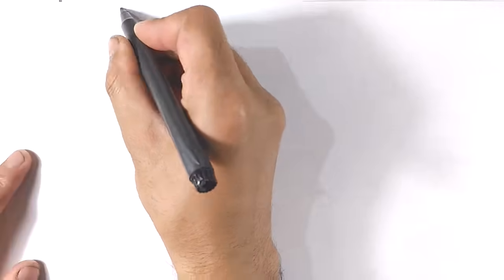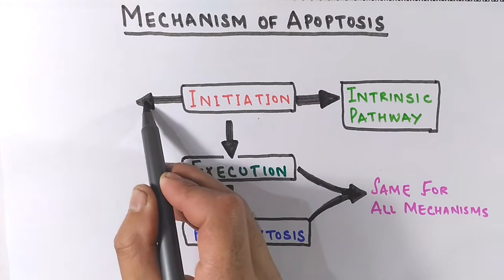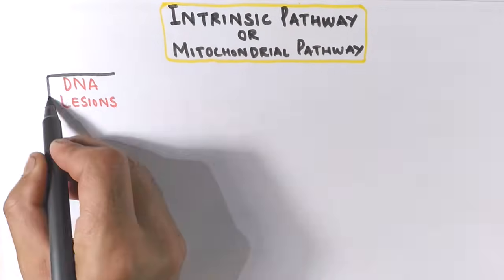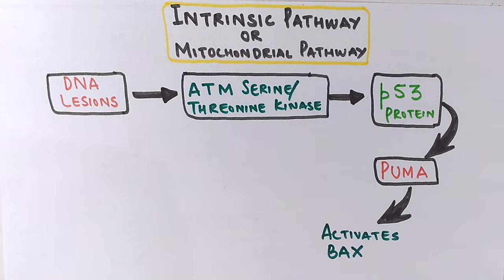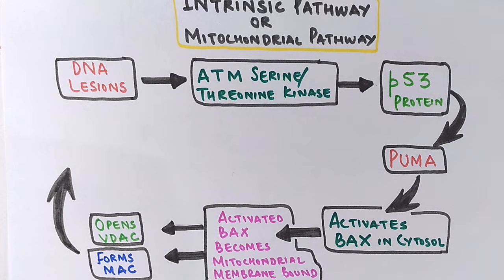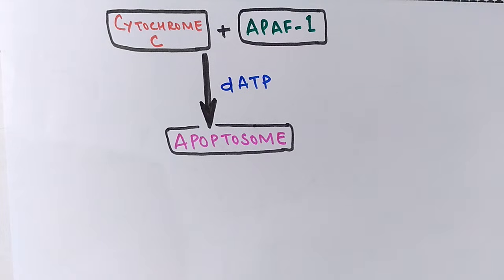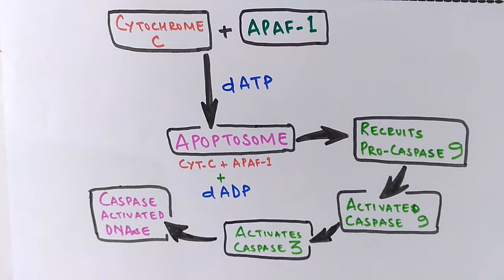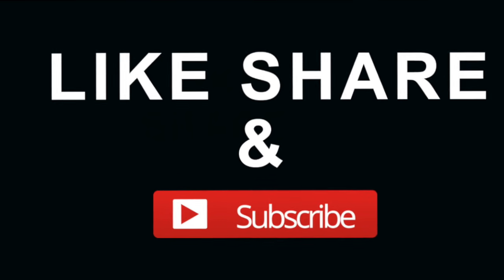Mechanism of Apoptosis | Intrinsic Pathway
The mitochondria are essential to multicellular life. Without them, a cell ceases to respire aerobically and quickly dies. This fact forms the basis for some apoptotic pathways. Apoptotic proteins that target mitochondria affect them in different ways. They may cause mitochondrial swelling through the formation of membrane pores, or they may increase the permeability of the mitochondrial membrane and cause apoptotic effectors to leak out.[19][24] They are very closely related to intrinsic pathway, and tumors arise more frequently through intrinsic pathway than the extrinsic pathway because of sensitivity.[25] There is also a growing body of evidence indicating that nitric oxide is able to induce apoptosis by helping to dissipate the membrane potential of mitochondria and therefore make it more permeable.[26] Nitric oxide has been implicated in initiating and inhibiting apoptosis through its possible action as a signal molecule of subsequent pathways that activate apoptosis.[27][citation needed]

Mitochondrial proteins known as SMACs (second mitochondria-derived activator of caspases) are released into the cell's cytosol following the increase in permeability of the mitochondria membranes. SMAC binds to proteins that inhibit apoptosis (IAPs) thereby deactivating them, and preventing the IAPs from arresting the process and therefore allowing apoptosis to proceed. IAP also normally suppresses the activity of a group of cysteine proteases called caspases,[28] which carry out the degradation of the cell. Therefore, the actual degradation enzymes can be seen to be indirectly regulated by mitochondrial permeability.

Cytochrome c is also released from mitochondria due to formation of a channel, the mitochondrial apoptosis-induced channel (MAC), in the outer mitochondrial membrane,[29] and serves a regulatory function as it precedes morphological change associated with apoptosis.[19] Once cytochrome c is released it binds with Apoptotic protease activating factor – 1 (Apaf-1) and ATP, which then bind to pro-caspase-9 to create a protein complex known as an apoptosome. The apoptosome cleaves the pro-caspase to its active form of caspase-9, which in turn activates the effector caspase-3.

MAC (not to be confused with the Membrane Attack Complex formed by complement activation, also commonly denoted as MAC), also called "Mitochondrial Outer Membrane Permeabilization Pore" is regulated by various proteins, such as those encoded by the mammalian Bcl-2 family of anti-apoptopic genes, the homologs of the ced-9 gene found in C. elegans.